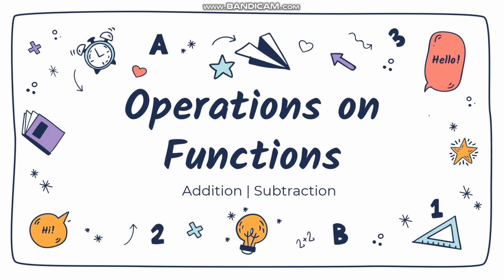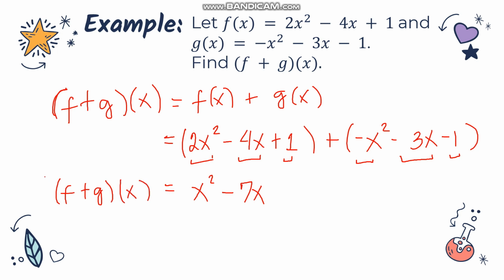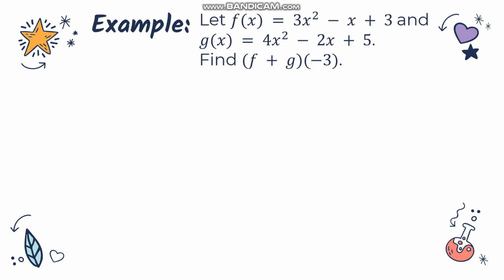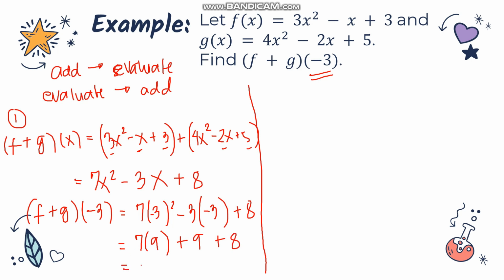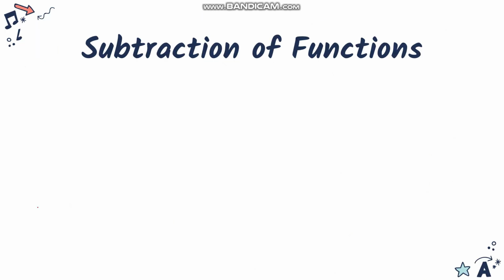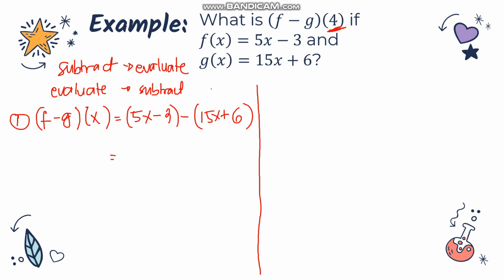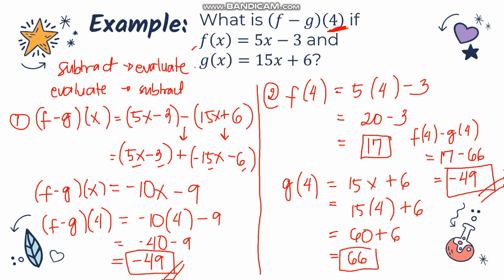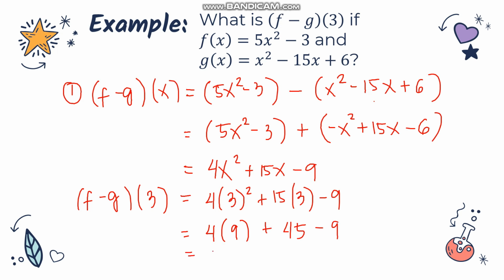GEN MATH - 03 Addition and Subtraction of Functions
In this video we will discuss how to add and subtract functions.